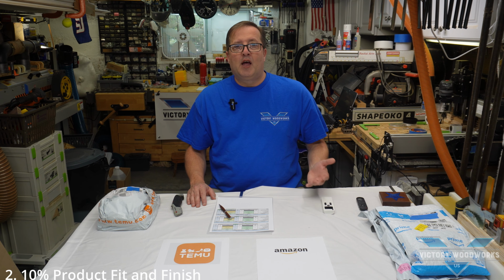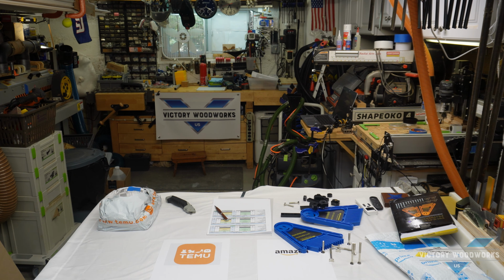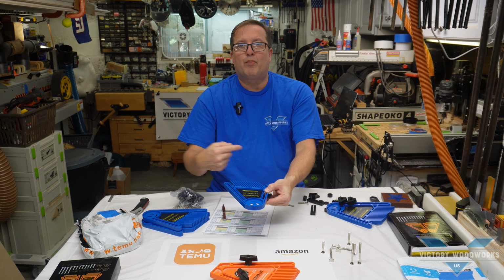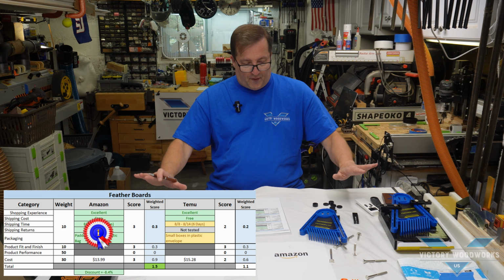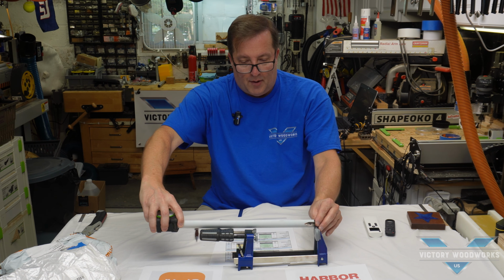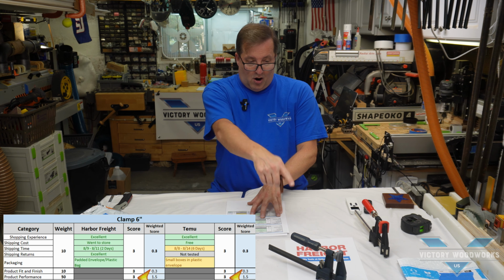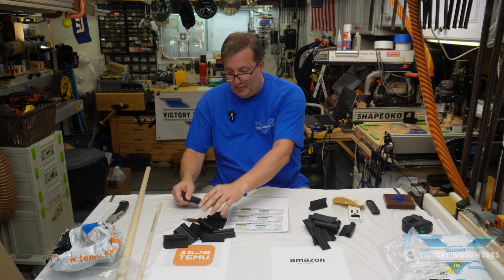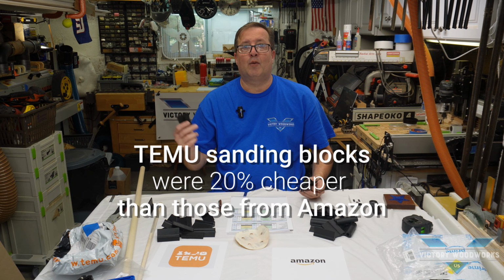Temu vs Amazon and Harbor Freight (S2E15)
► In this video, Vic from Victory Woodworking puts three essential woodworking tools from Amazon TEMU to the test: Feather Boards, F Clamps, and Contoured Sanding Blocks. Watch as Vic assesses their build quality, performance, and overall value for woodworkers of all skill levels.

Video Index
0:00 Intro
1:30 Product 1
10:35 Product 2
17:24 Product 3
20:40 Conclusions

1. Feather Boards
Temu (link too long) - search for "2 Pack True Flex Featherboard, Adjustable Double Feather Loc Board, Woodworking Safety Guiding Table Saw Push Block For WorkbenchTable Saw, Router Table And Band Saws"

2. F Style Clamp
Temu (link too long) - The Woodworker's Best Friend: Quick Grip Bar Clamps for Woodworking Projects
3. Contoured Sanding Blocks
Temu (link too long) - search for "14pcs Rubber Sanding Block Set Sandpaper Pad Polishing Pad Sandpaper Holde Lathe Finishing Of Wood Carving For Woodworking Tools"

1. Favorite cheap tools
   • Rockler Silicon Glue Mat (15”x30”)
2. Favorite hand tools
3. Favorite power tools
   • Amana Tool - RC-1154 Insert V-Groove 45° 1/4 Shank
   • Amana Tool - 45981 Carbide Tipped Bowl & Tray 1/8 Radius x 1/2 Dia x 1/2 x 1/4" Shank
   • Amana Tool - 46202-K Solid Carbide Spektra Extreme Tool Life Coated Spiral Plunge 1/4 Dia
   • Amana Tool - 45701 Carbide Tipped "Zero Pt." V-Groove 90 Deg x 3/8 Dia x 1/2 x 1/4"

4. Other tool favorites
   • Trazon 2 sided tape